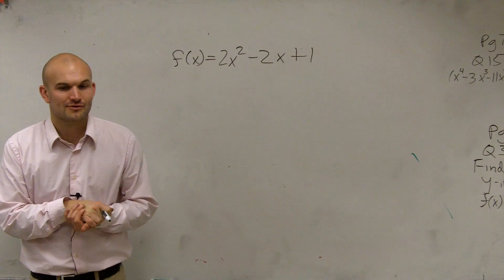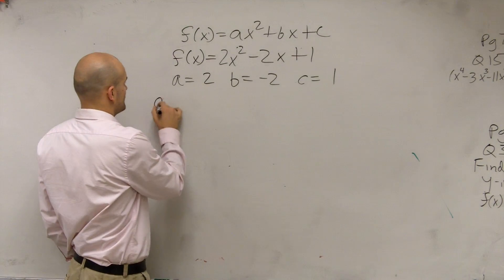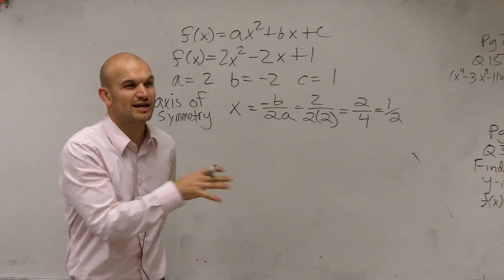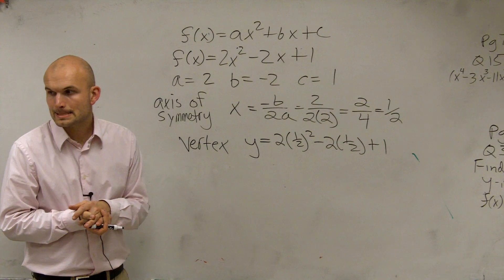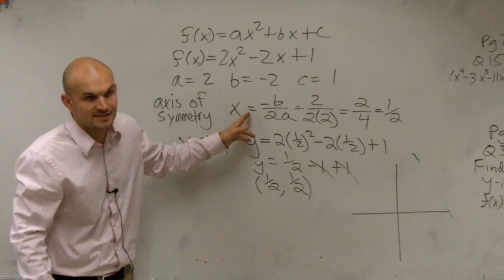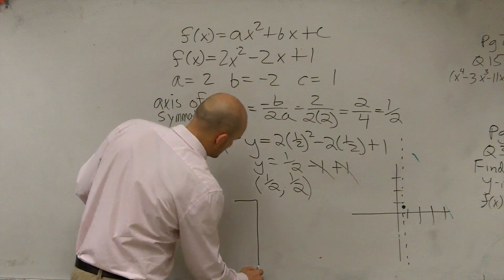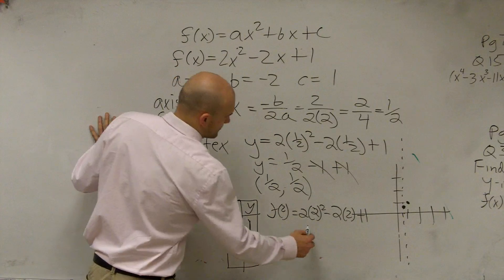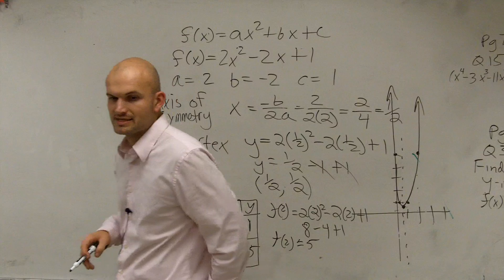Graphing a quadratic using a table and axis of symmetry